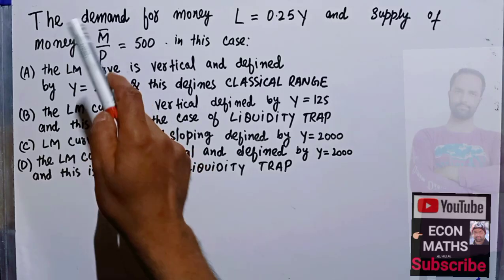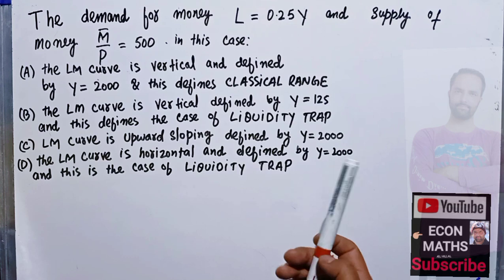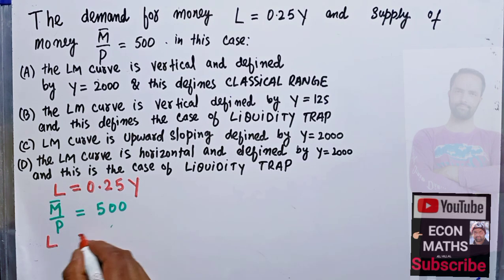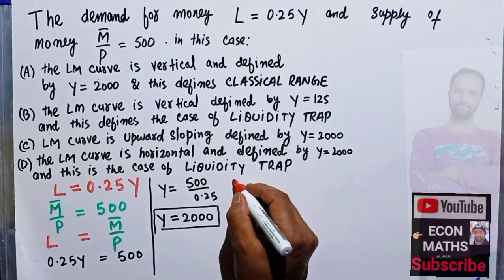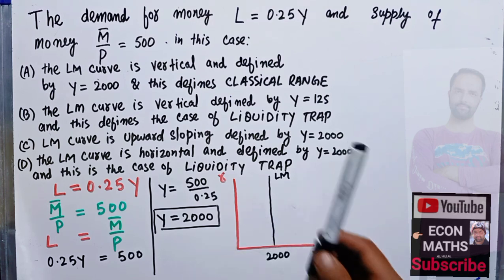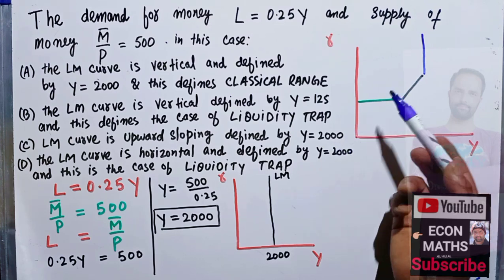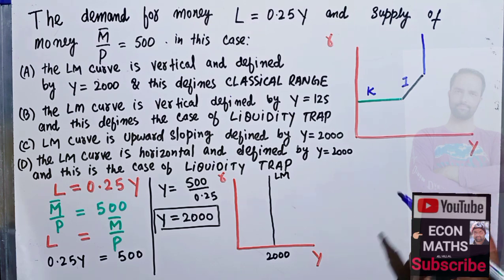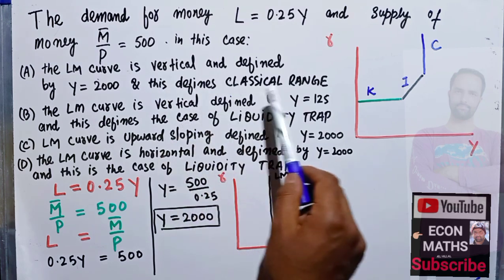IS-LM Model numerical | CUET MA ECONOMICS 2023 Question